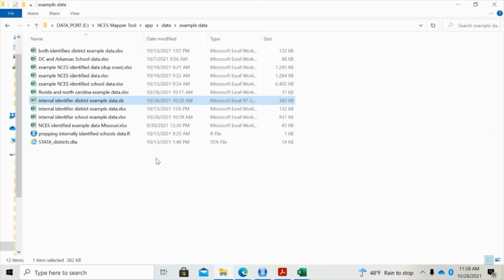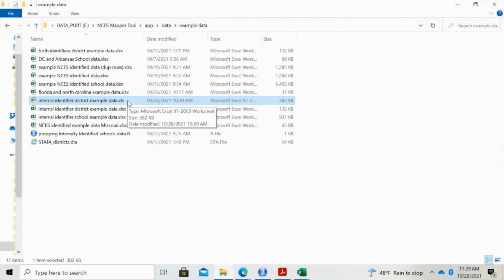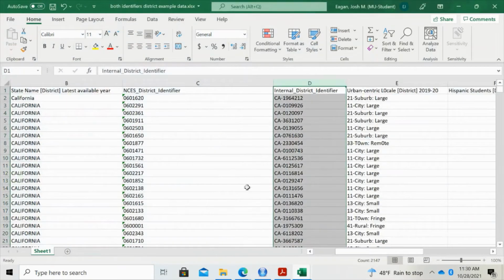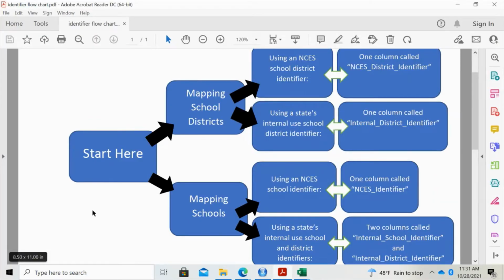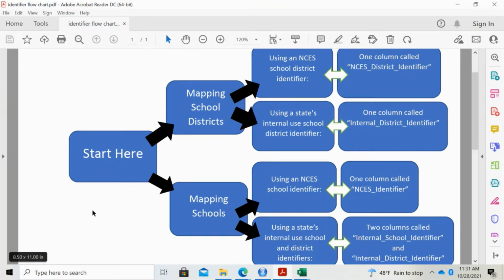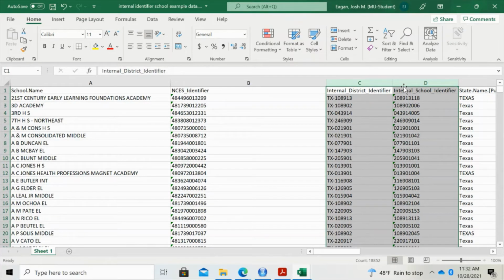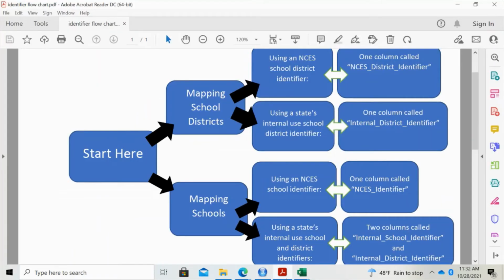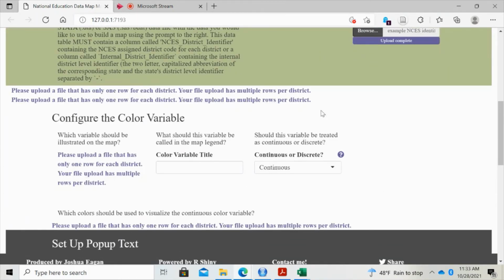Preparing Your Data with the National Education Data Mapper Tool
This video will help you get your data ready to upload it to the National Education Data Map Maker